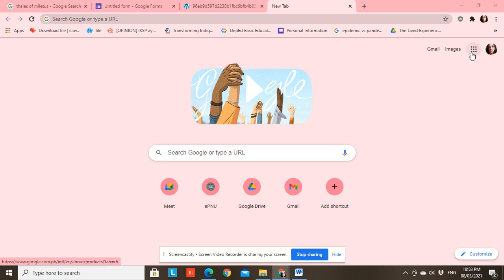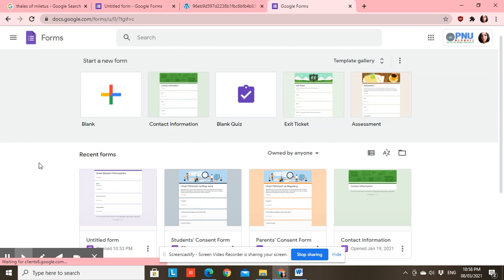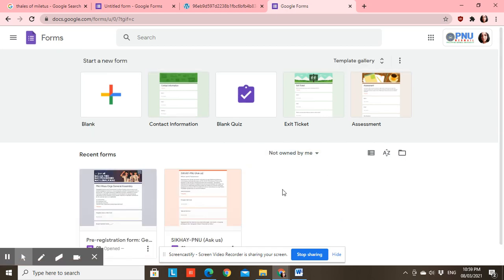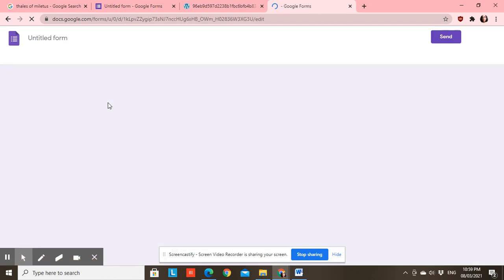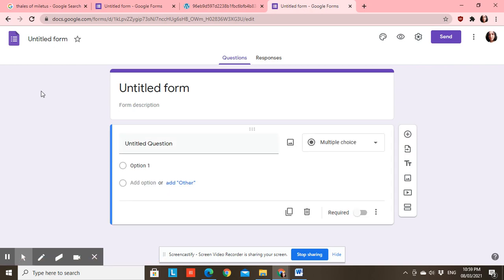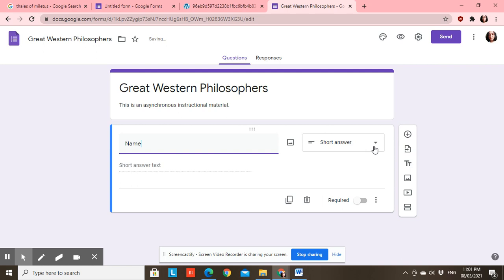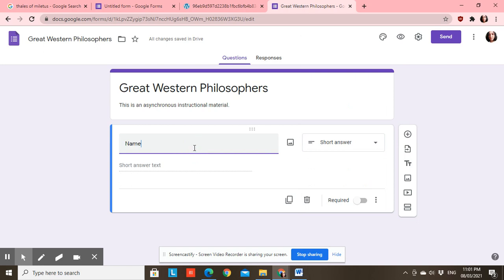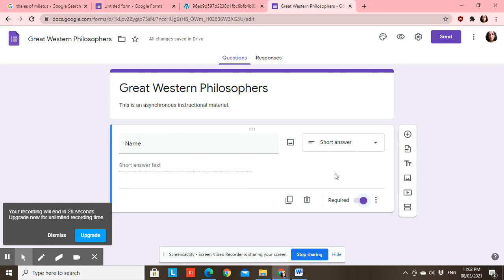How to use GOOGLE FORM? (Teacher Althea)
Credits to: Althea Mico